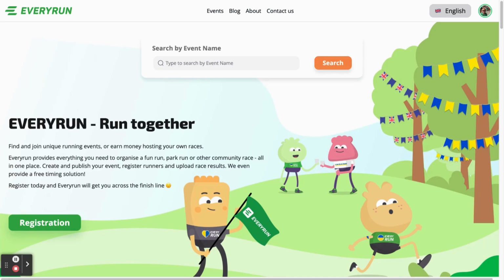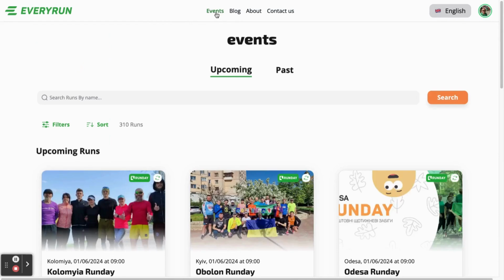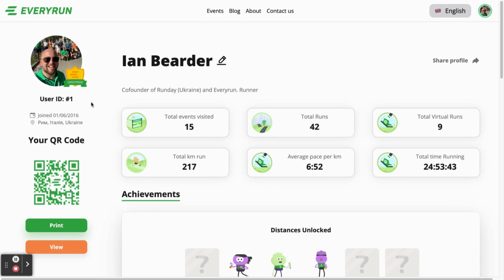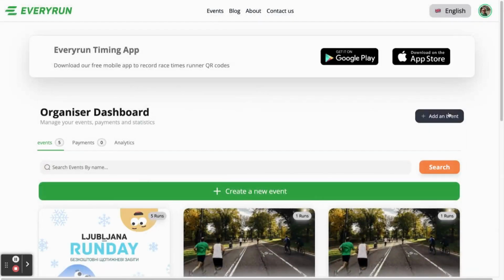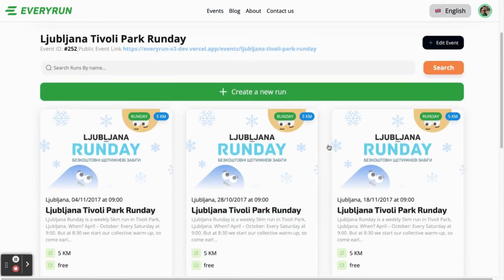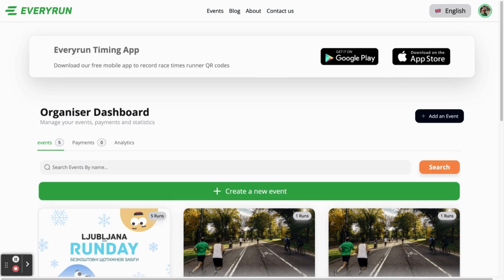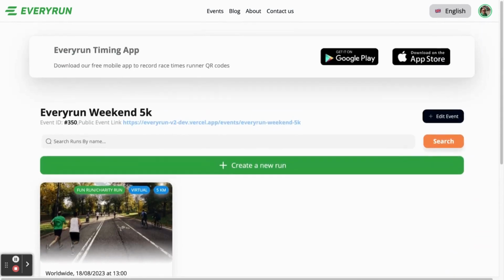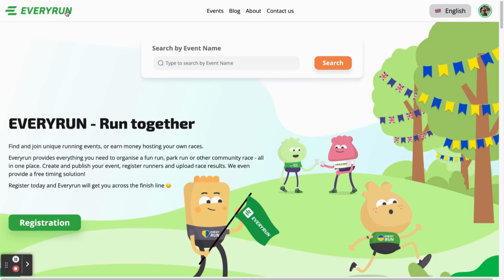Everyrun demo ENG